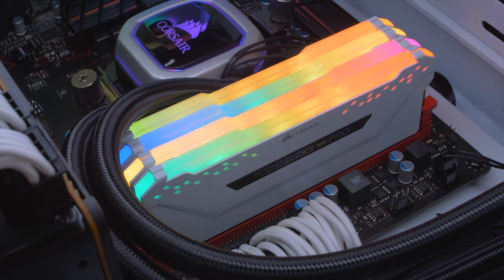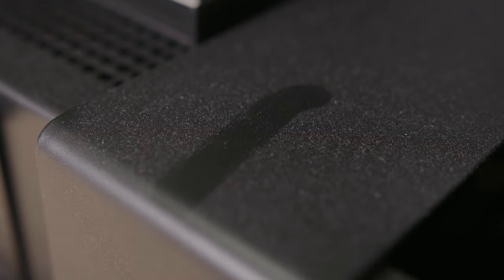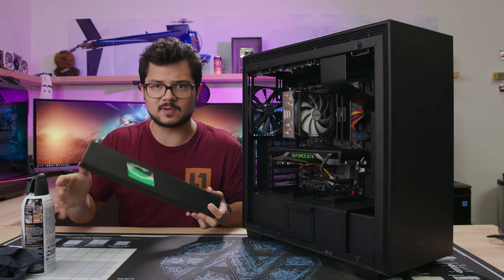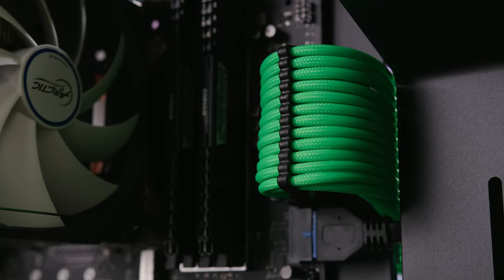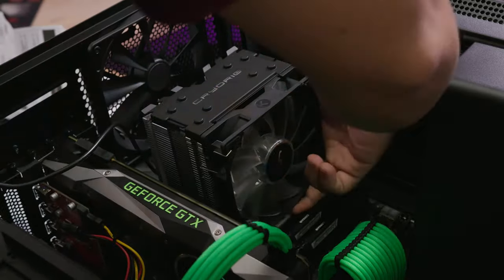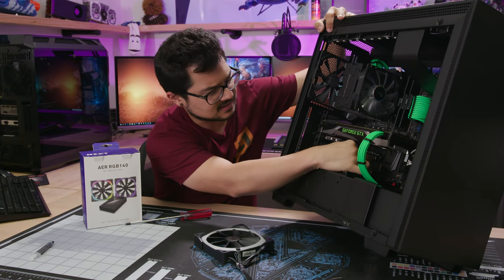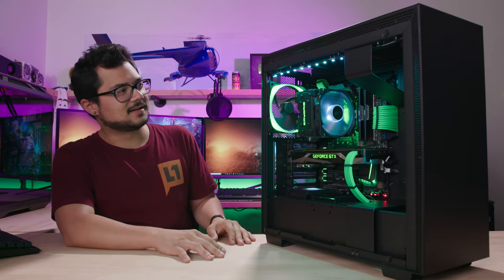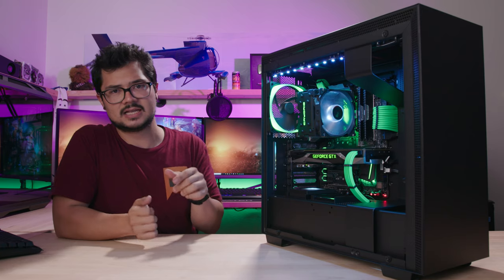Extreme PC Makeover: SHOCKING Transformation | Pimp My Rig PILOT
Don't forget your memory! Check out the Corsair Vengeance RGB Pro Series

UpHere custom cable extensions
Cryorig H7 Quad Lumi
NZXT Aer RGB fans & HUE+

✉ SEND FAN MAIL TO:
Bitwit